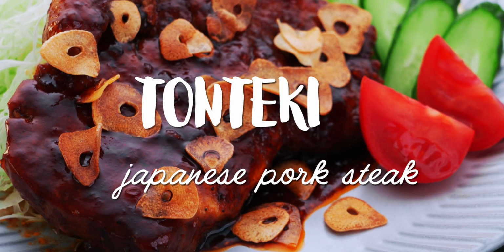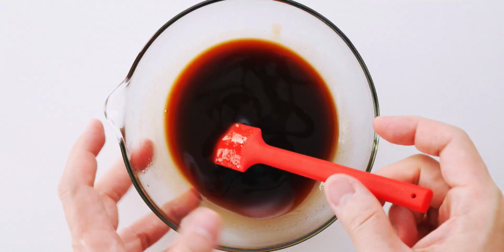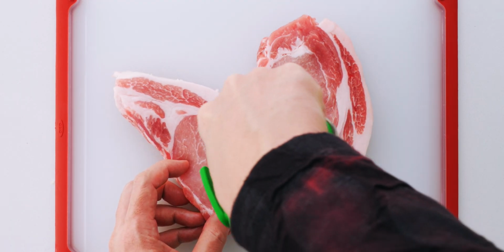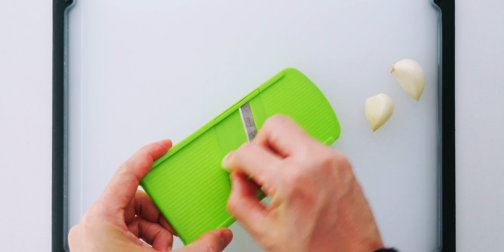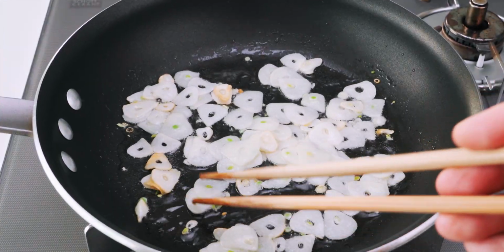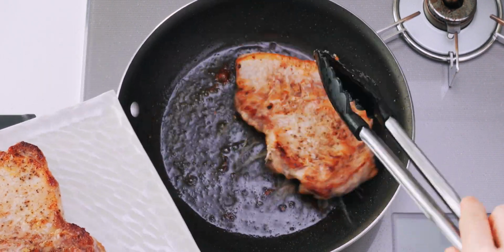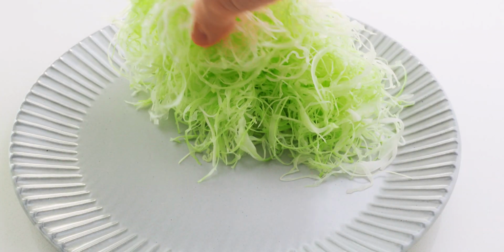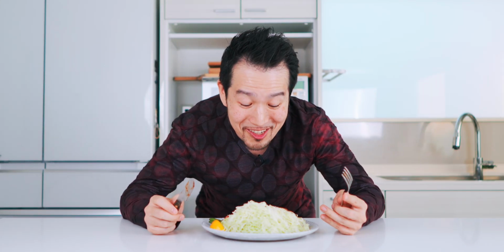Tonteki Recipe (Japanese Pork Steak)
Today I’m going to show you how to cook pork steak Japanese-style with just a handful of ingredients. Tonteki hails from Yokkaichi in Mie prefecture, and it's a pork steak fried with crispy garlic chips glazed in a savory, sweet, and tangy sauce that's mind-blowingly flavorful.

Your membership supports my channel, and you get exclusive recipes weekly.

INGREDIENTS FOR TONTEKI SAUCE
2 tablespoons Shaoxing wine
2 tablespoons soy sauce
2 tablespoons Worcestershire sauce
2 tablespoons ketchup
2 teaspoons honey

INGREDIENTS FOR TONTEKI
600 grams pork rib chops (2 chops ~3/4-inch thick)
2 tablespoons flour
2 tablespoons vegetable oil
30 grams garlic (4 extra-large cloves, sliced 1/25-inch thick)

✚ FEATURED TABLEWARE ✚

✚ SHOPPING ✚

INDEX:
0:00 Intro
0:45 Ingredients
1:32 Prepare Veggies
2:05 Shredded Cabbage Salad
2:29 Prepare Pork
4:42 Garlic Chips
5:51 Fry Tonteki
7:10 Plating Tonteki
7:43 Taste Test